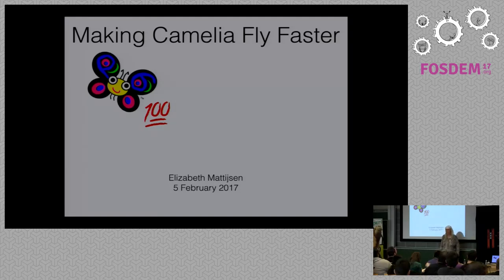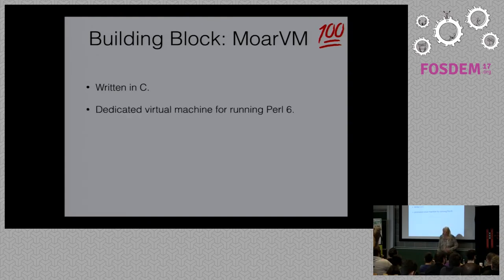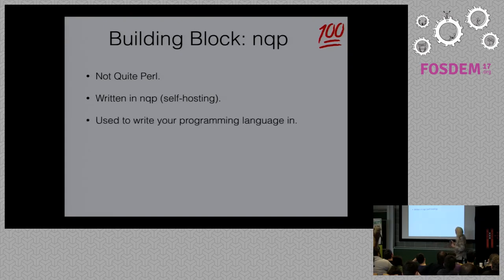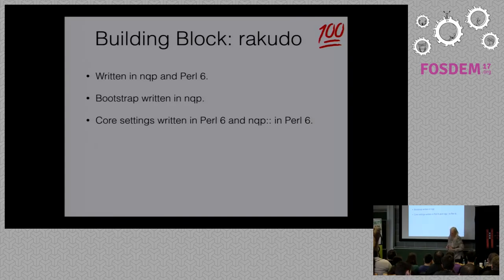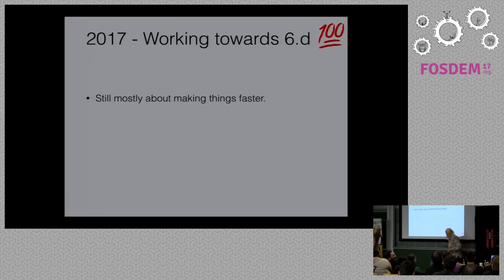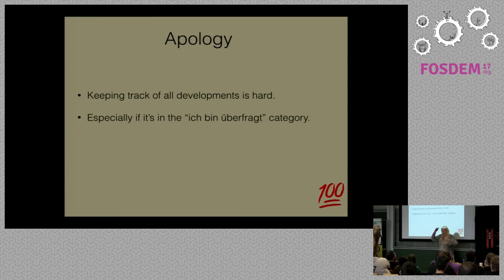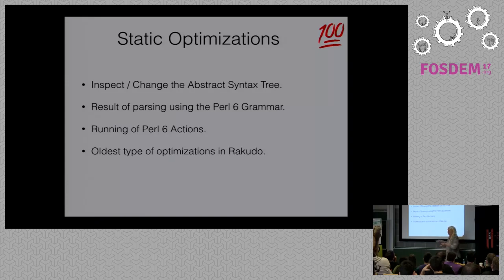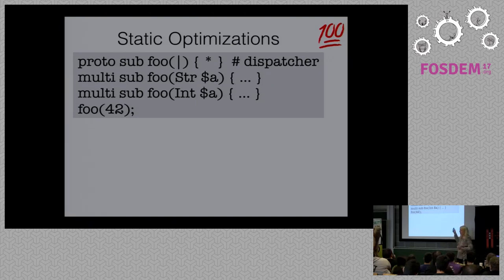Making Camelia Fly Faster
by Liz Mattijsen

I will discuss some of the types of optimisations that I performed on theRakudo Perl 6 Core to make Rakudo Perl 6 about 3x faster in 2016 for manyapplications. How some optimisations became less necessary because ofoptimisations in MoarVM and/or nqp, but still made sense to do in the end. Howa lot of optimisations were just about cutting out unnecessary intermediatesteps that would make sense in any programming language. And how readabilityand elegance of the code suffered. No C code was involved, so basic Perlskills should be enough to follow this presentation.

Room: K.4.201
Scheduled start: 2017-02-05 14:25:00